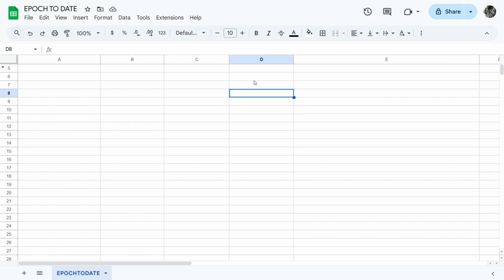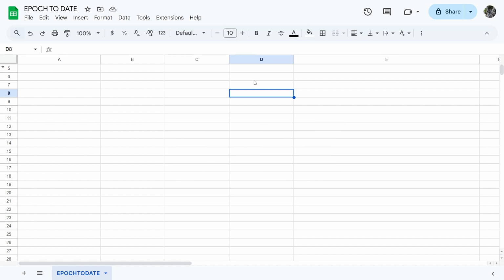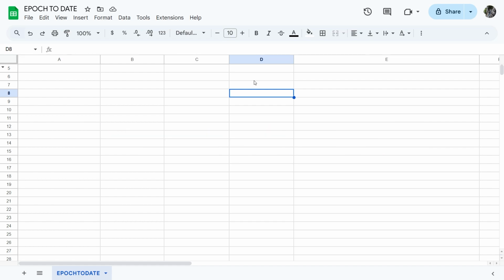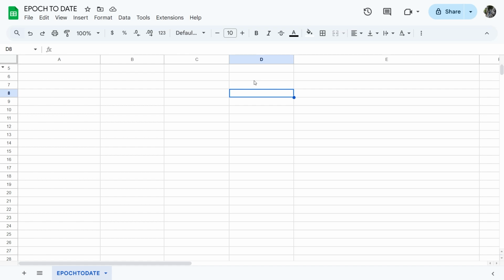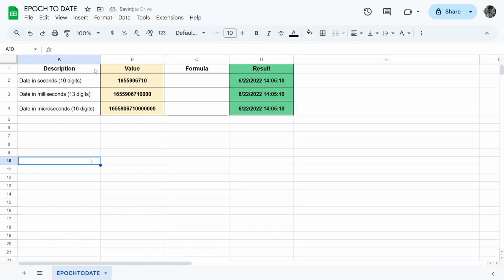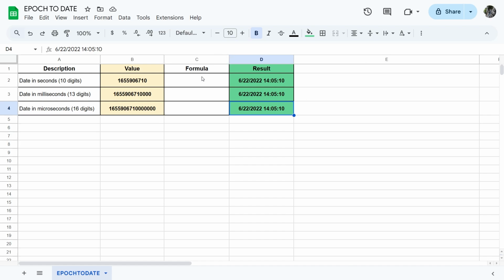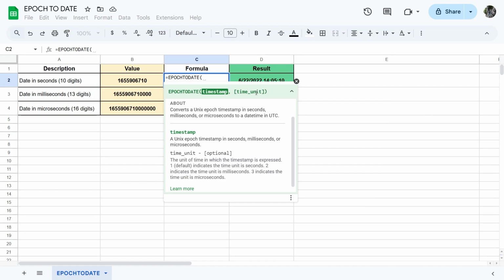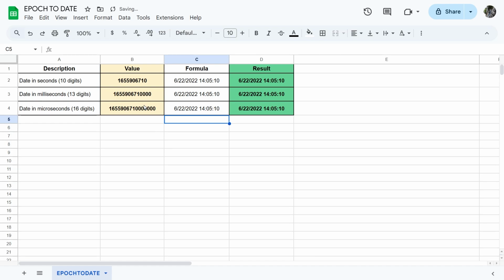EPOCHTODATE: Convert Unix Timestamps in Google Sheets Like a Pro!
Have you ever come across strange 10, 13, or even 16-digit numbers in reports? These are Unix timestamps! In this video, we’ll break down the EPOCHTODATE() function in Google Sheets.

What you’ll learn:
✅ The history of Unix timestamps
✅ Why timestamps look like random numbers
✅ How to use the EPOCHTODATE function
✅ Convert timestamps in seconds, milliseconds & microseconds

Timeline:
0:00 Intro
0:10 The Birth of Unix Time
0:54 Seconds, Milliseconds, and Microseconds Explained
2:05 Meet the EPOCHTODATE() Function
3:31 Let’s Convert Timestamps in Google Sheets!
4:07 Now You Can Decode Any Timestamp!